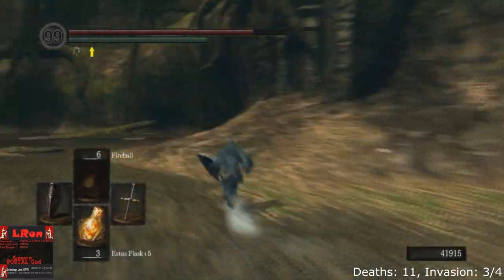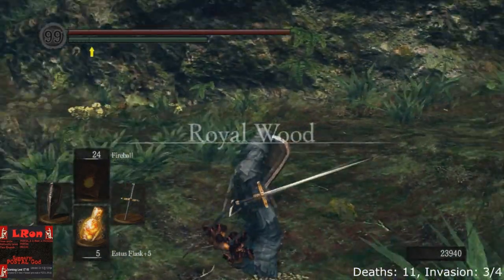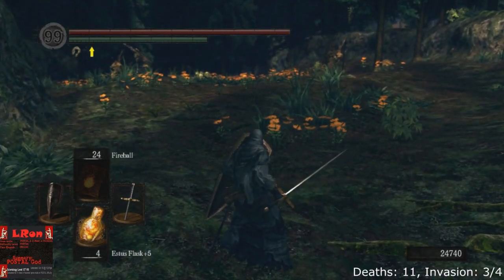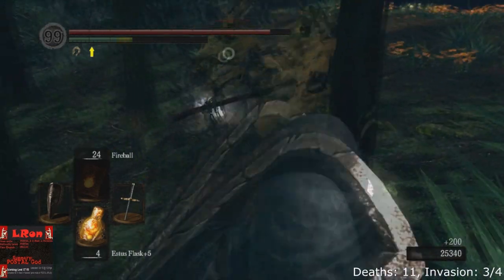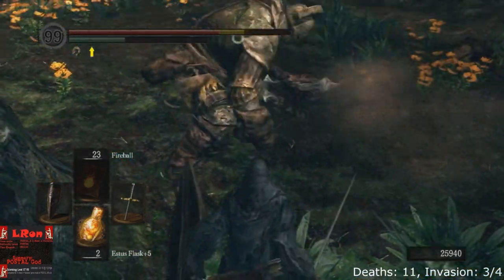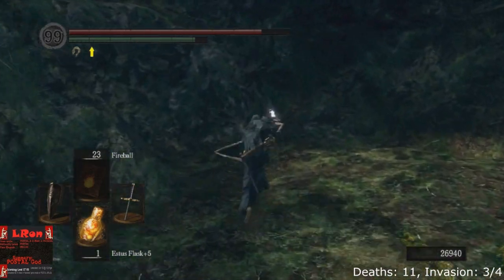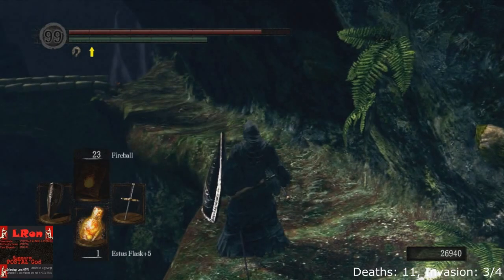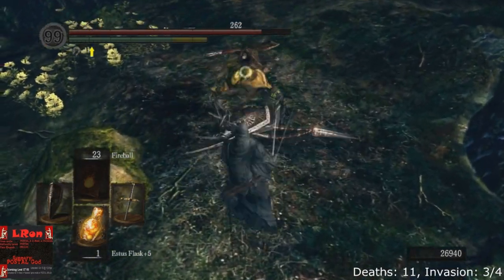LRon's Dark Souls 1 NGN run Part 42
This is one of many videos showing how a person may beat Dark Souls 1 without necessarily ever gitting gud. There are plenty of people out there that ask forums for help and the replies will just be a sea of "git gud" comments. Ignore those trolls and watch this run instead. After 100%ing Dark Souls a while back, I decided to take everything I know and record a play through with the easiest build to use, an arsenal of cheese tactics and tricks to avoid needing to be gud, and some soul/humanity duping to speed up the process (watching people farm is boring after all). I do still show where to farm titanite for those who who wish to use the cheese, but not the duping.